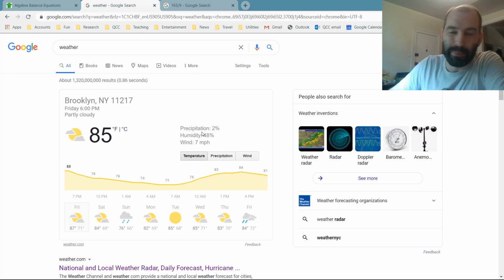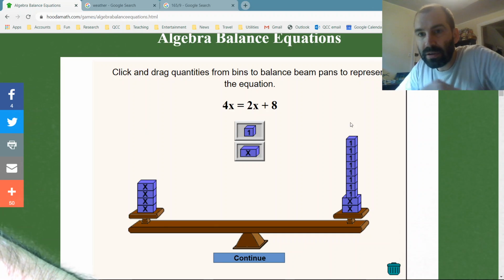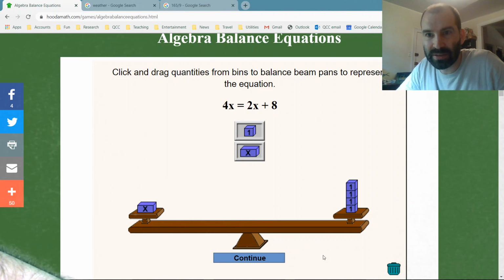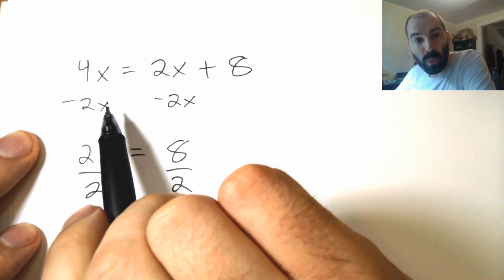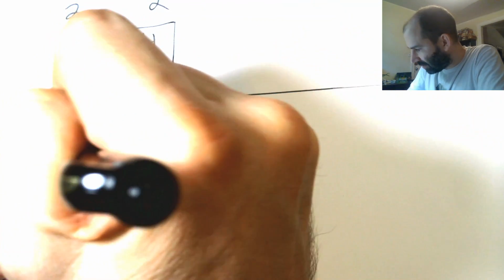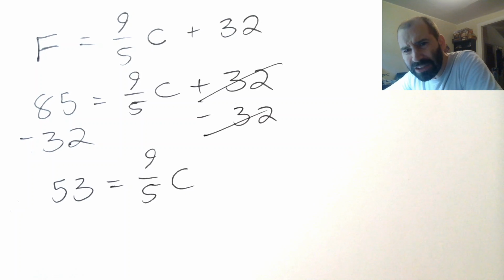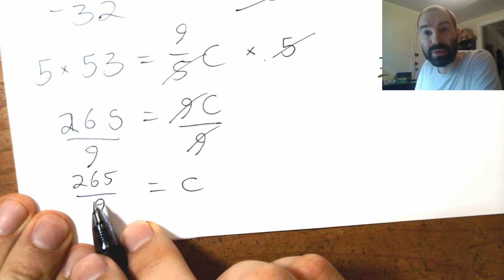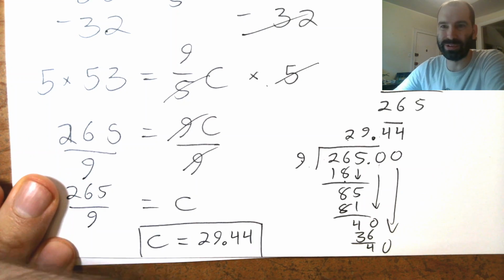Solve Linear Equations